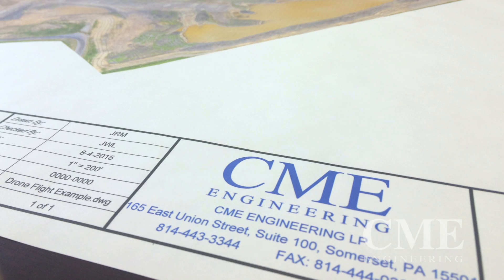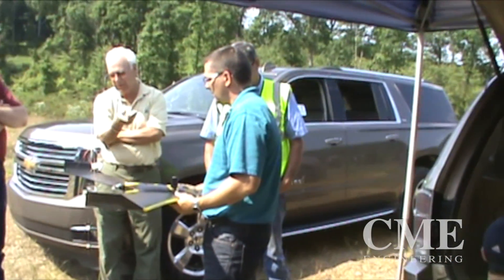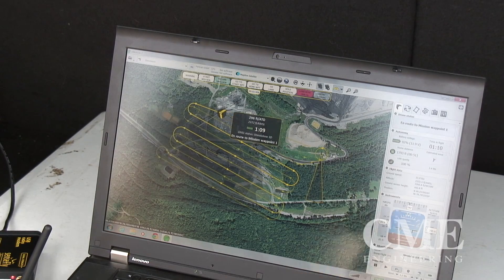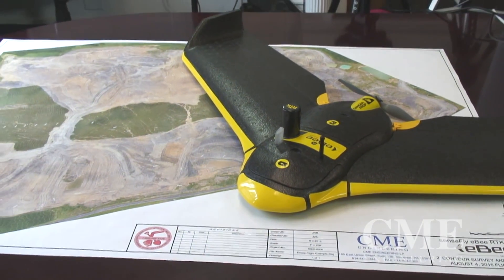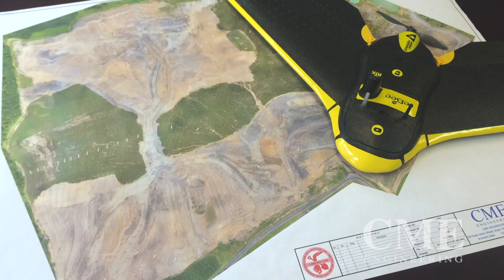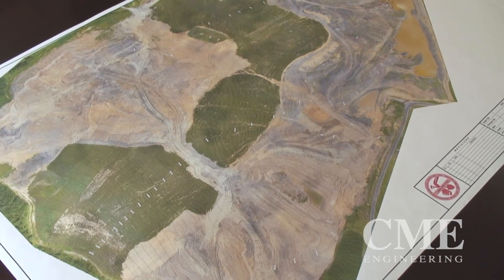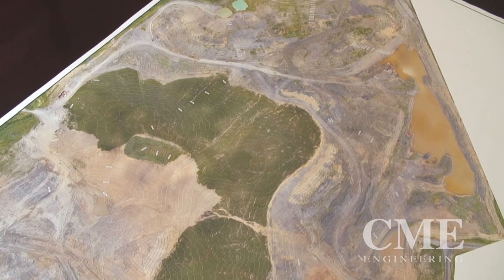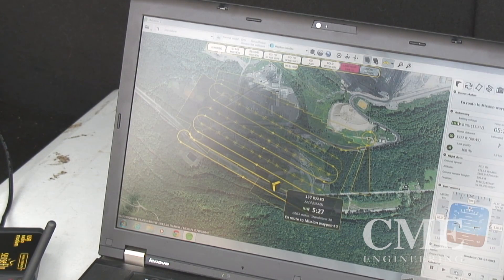CME Engineering: Drone Surveying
Welcome to the future of surface surveying. CME offers surveying services completed by a Surveying Drone. The drone can complete surveying projects more efficiently and accurately compared to traditional methods.

The drone does not require ground control points, which allows there to be less time spent in the field. This also allows the drone to measure accurate information in typically inaccessible areas.

Surveying Drone- How does it work?

CME imports a base map to the drone with a defined area to cover. After importing the map, the required ground resolution and image overlap is specified. Then specialized software generates a full flight plan, calculating the drones required altitude and projected trajectory.

Enter the base station’s coordinates and let the drone fly. Once the drone is launched, it continuously analyzes data from the Inertial Measurement Unit and the onboard GPS. This allows control over every aspect of the flight. If any mistake is seen while the drone is in flight, the flight plan and landing point can be reprogrammed mid-flight.

Surveying Drone- Results

surveying drone flyingAfter the flight is completed, the data collected will help to create geo-referenced maps and models. In a short matter of time, the photogrammetry software used in conjunction with the photos from the flight will be able to generate 2D orthomosaics, 3D point clouds, triangle models and Digital Elevation Models.

All data collected can be exported to third-party software to add GIS data or for creating custom maps.

Wondering about accuracy? CME’s drone provides absolute orthomosaic/Digital Elevation Model accuracy down to 1.2 inches.